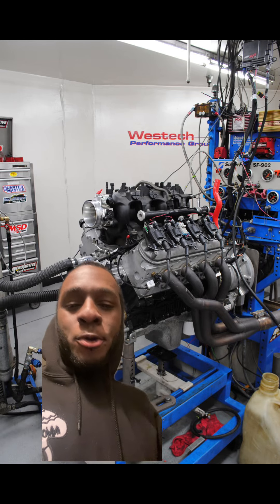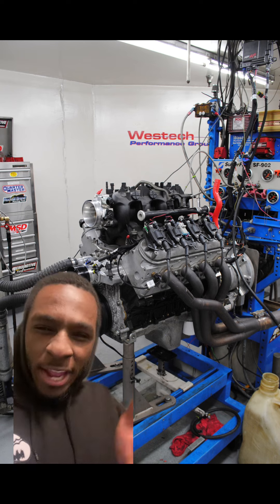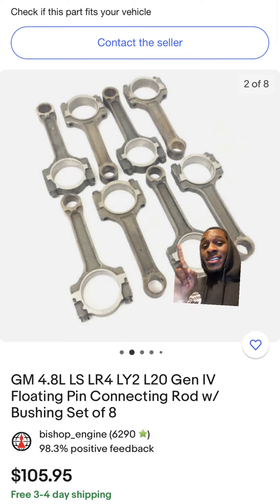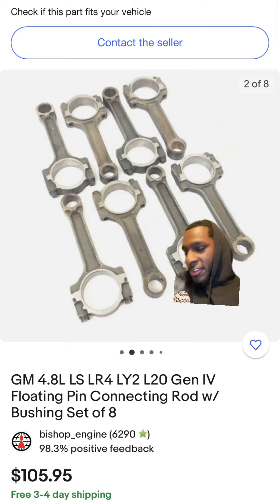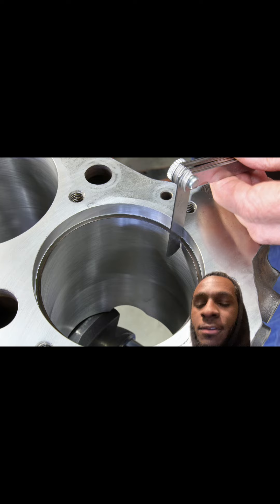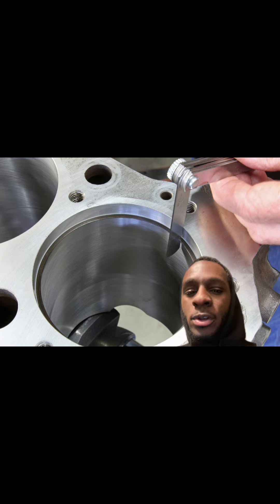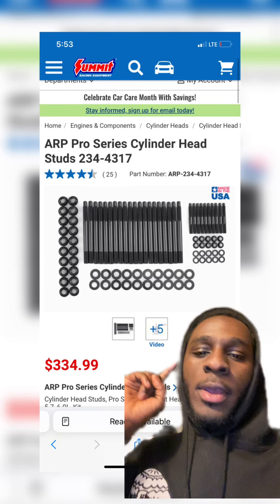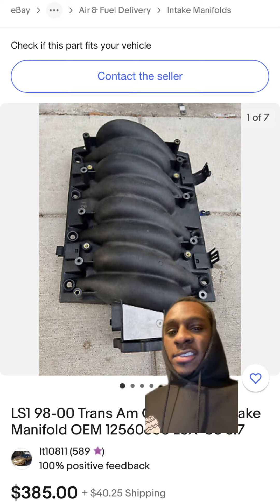How to prepare your 4.8LS For boost! (The proper way)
for the dopest merch!